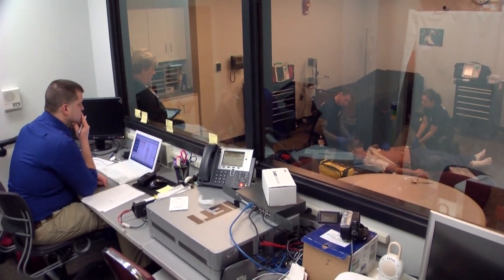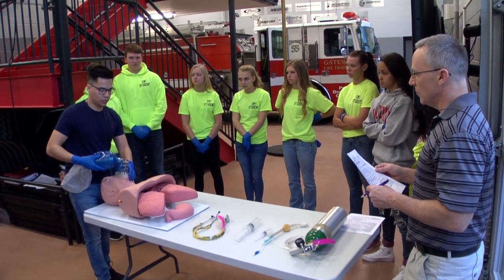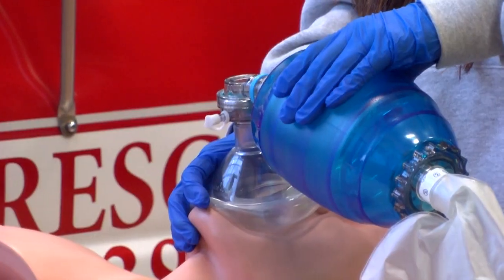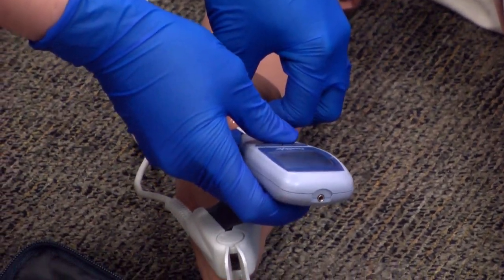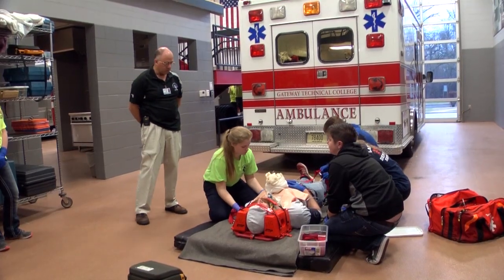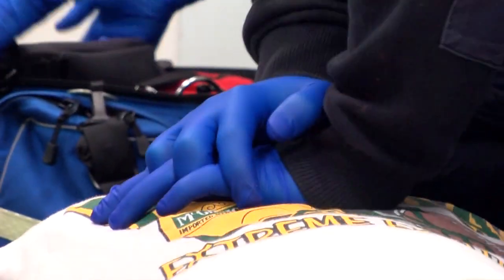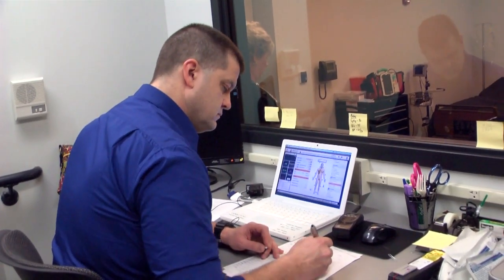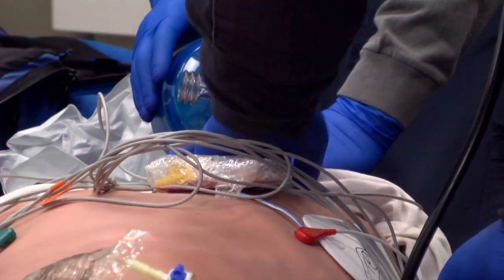Gateway Technical College- EMT and Paramedic Technician Program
Gateway Technical College is recognized as a leader in Wisconsin for Emergency Medical Service (EMS) training. EMS professionals respond to emergency calls, care for injured patients in emergency situations and transport patients to medical facilities. Join this respected program and become a community lifesaver. Gateway’s specialized training facility, the Health and Emergency Response Occupations Center (HERO) located in Burlington is home to EMS training. The center provides advanced training facilities and equipment including human-patient simulators, an ambulance and break-out rooms for scenario-based training. The EMS program cluster consists of four programs including EMT-Basic, EMT-Intermediate Tech, EMT-Paramedic and Paramedic Technician. Each program is a stepping stone for the next starting with the EMT-Basic program. The level of certification needed for employment is dependent on where a graduate is looking to apply and what type of work they will be doing. Each EMS-based facility including firehouses and private ambulatory services require different levels of certification.